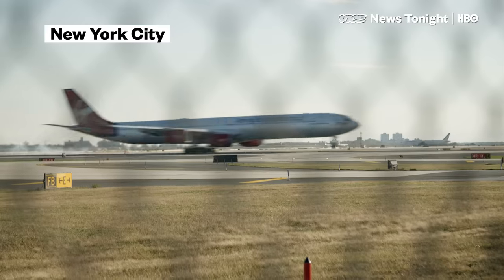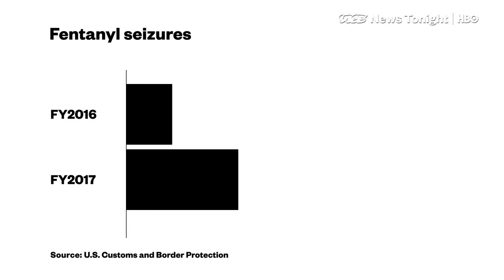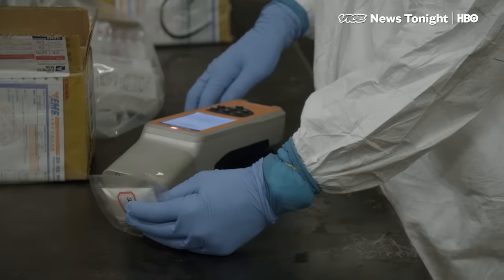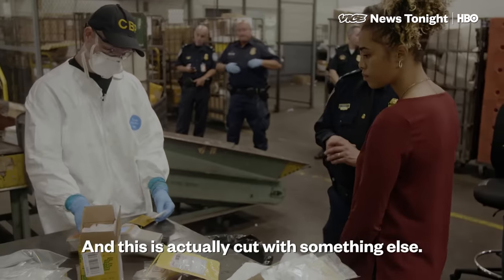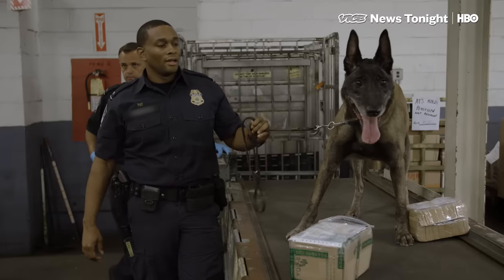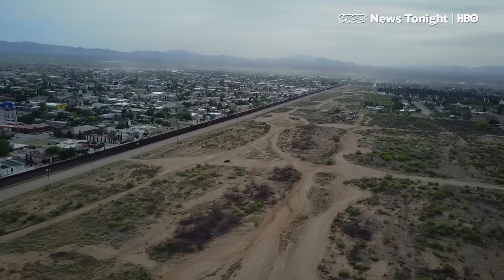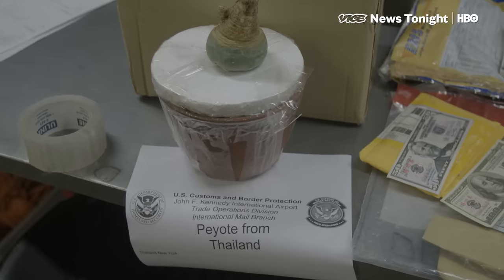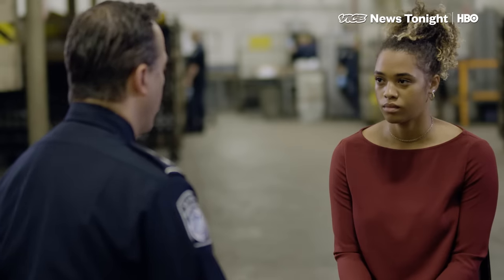How Fentanyl Gets To The U.S. From China (HBO)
One of the key sources of fentanyl in the United States is China. VICE News follows the path of the dangerous drug as it moves overseas onto U.S. soil and the effort to keep it from reaching the streets.